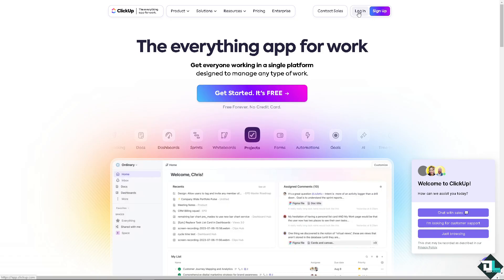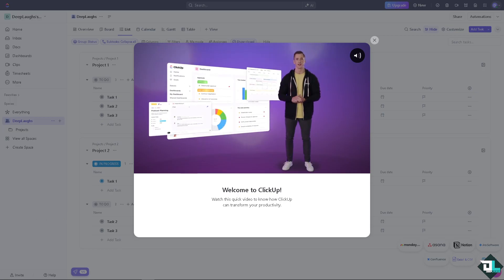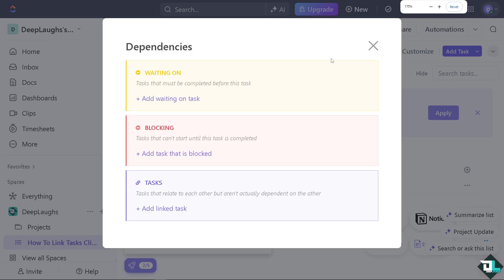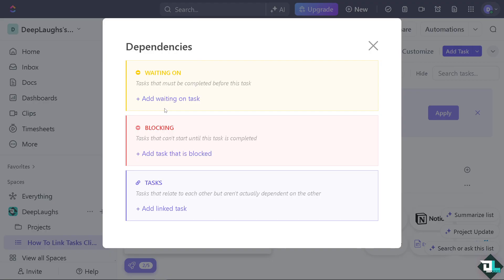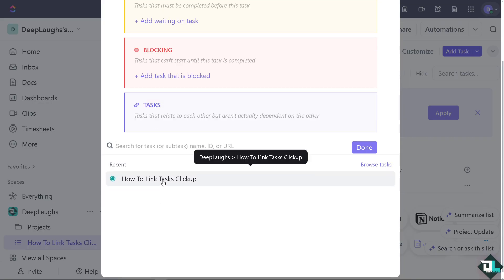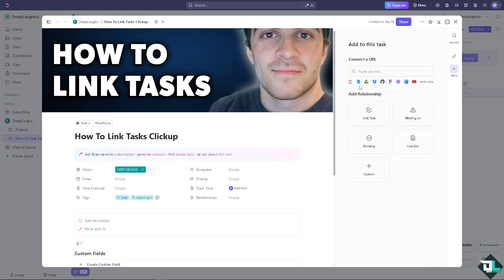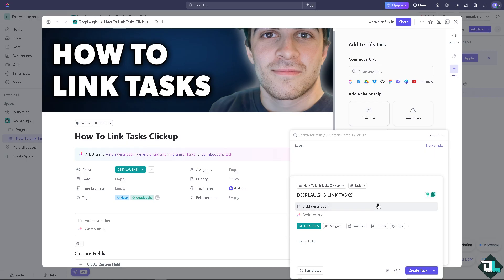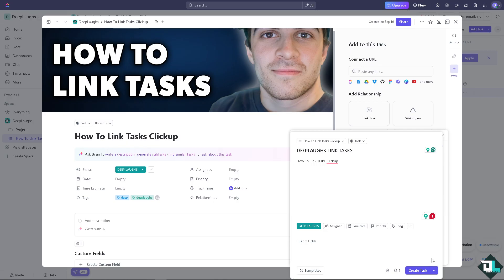How To Link Tasks Clickup (Full 2024 Guide)